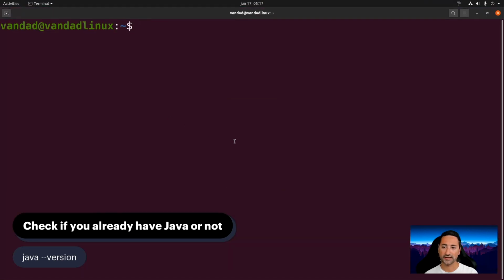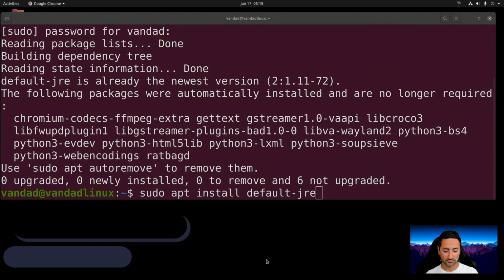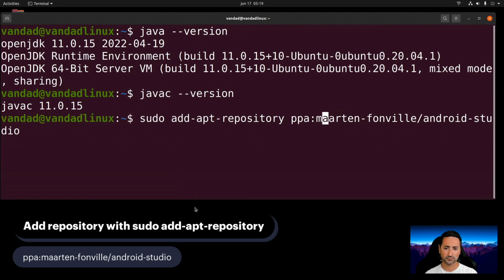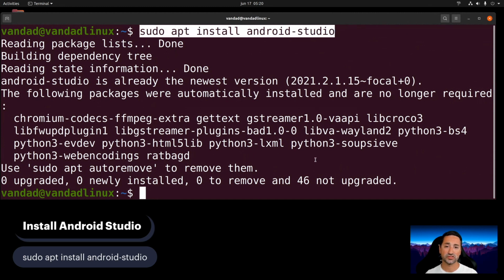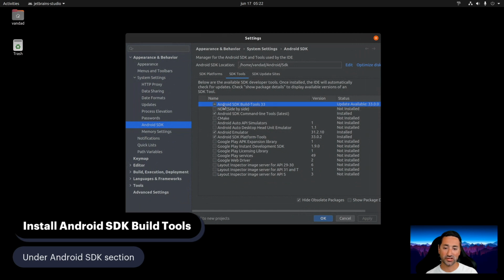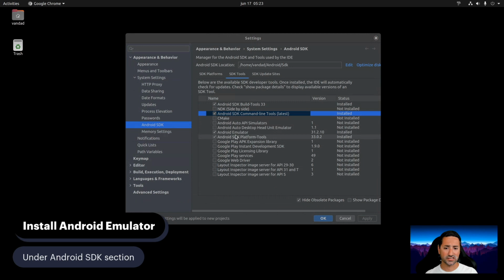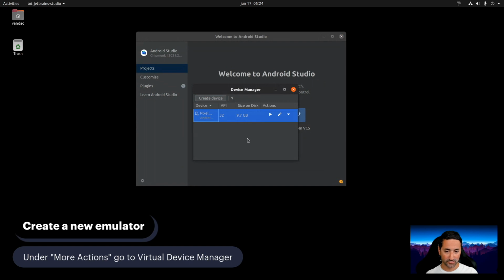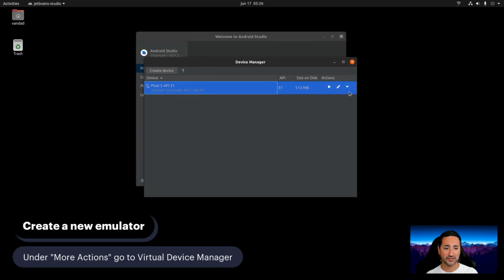Installing Android SDK on Linux - Free Full-stack Course 🦄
Flutter, which we will use to create our front-end apps, will need the Android SDK in order to compile our Flutter/Dart code into an executable for Android. Android Studio is an IDE that comes with the Android SDK so in this chapter we will learn how to install Android Studio and subsequently the Android SDK on Linux (Ubuntu) so that we are ready for our front-end deployment into an Android device or emulator.

Timestamps:
00:00 - Installing Android SDK on Linux
00:40 - Check if you already have Java or not
02:18 - Install Java Runtime Environment
02:53 - Install Java Development Kit
03:16 - Test your Java installation
03:42 - Add repository with sudo add-apt-repository
04:44 - Update your apt cache
04:54 - Install Android Studio
05:45 - Open Android Studio
06:28 - Install Android SDK Build Tools
07:39 - Install Android SDK Command Line Tools
08:03 - Install Android Emulator
08:27 - Install SDK Platform Tools
08:56 - Create a new emulator
11:02 - Congratulations